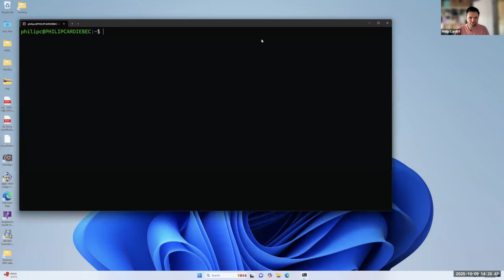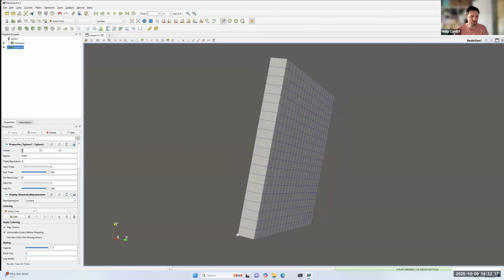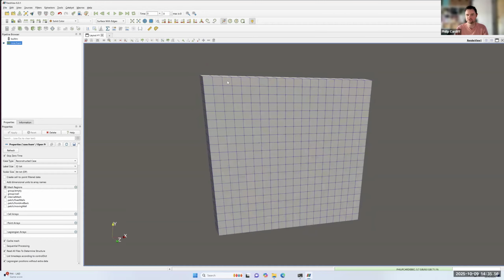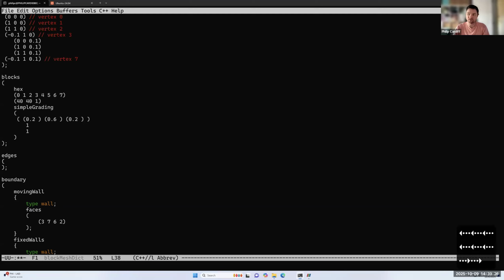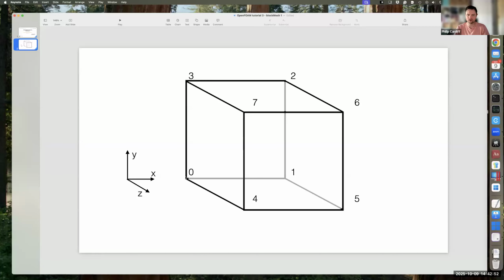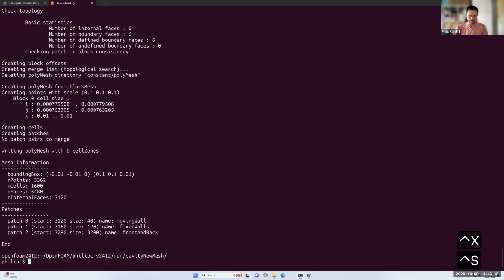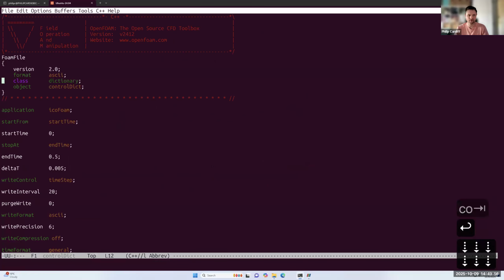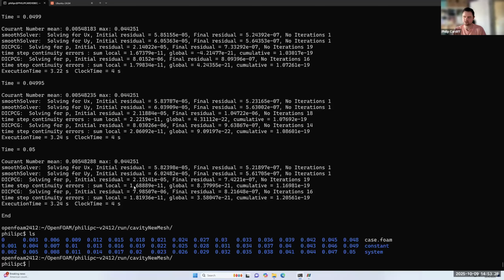[Tutorial 3] My first "blockMesh" tutorial for OpenFOAM-v2412